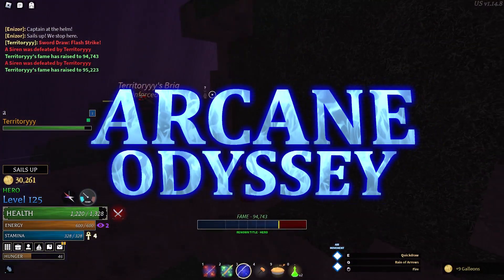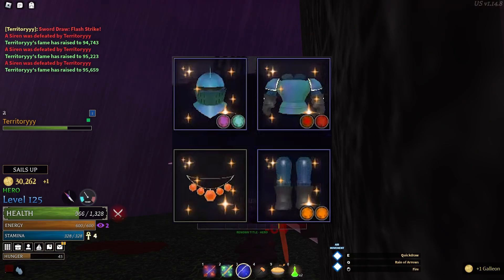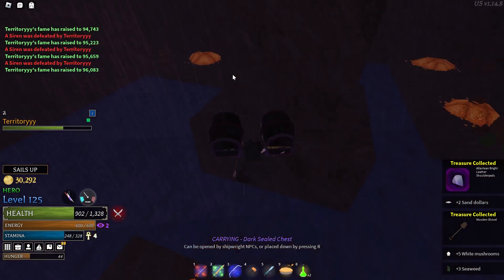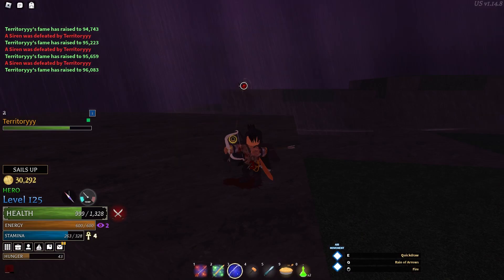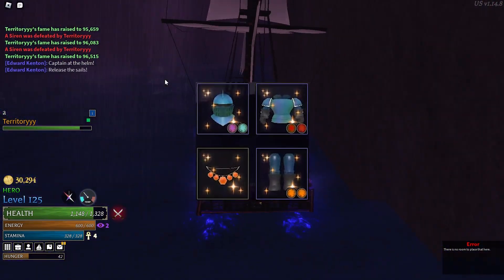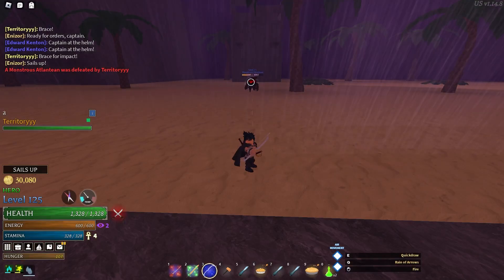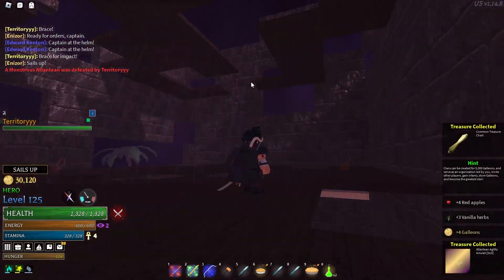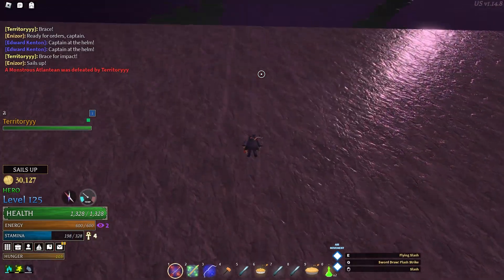NEW SUNKEN ARMOR SET - Arcane Odyssey